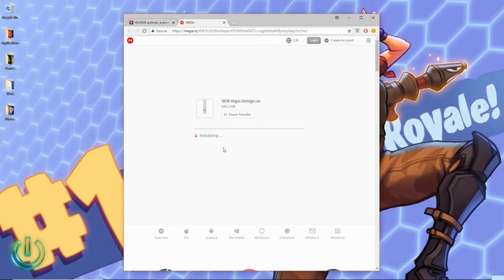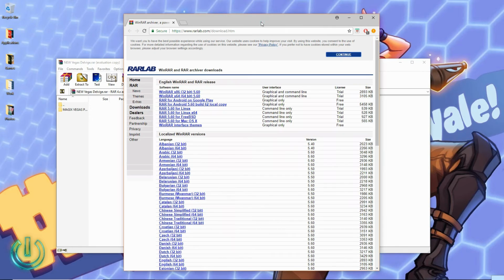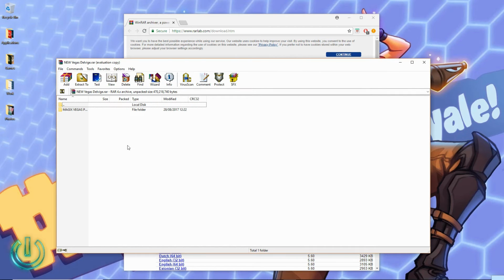HOW TO GET SONY VEGAS PRO 15 FOR FREE! (WORKING August 2018)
(SECOND LINK)
Winrar-